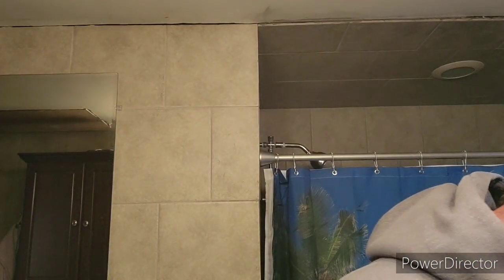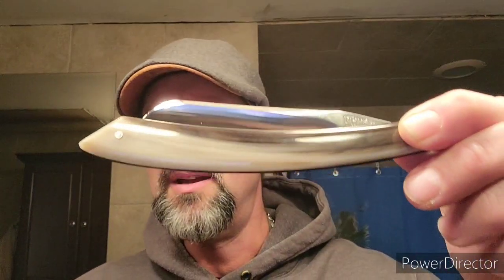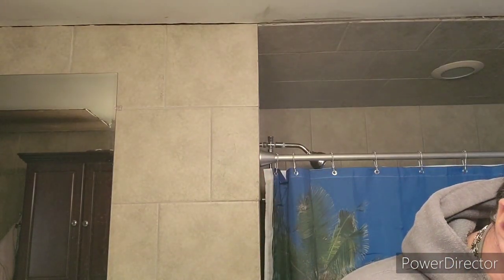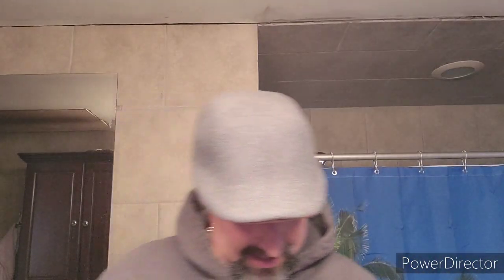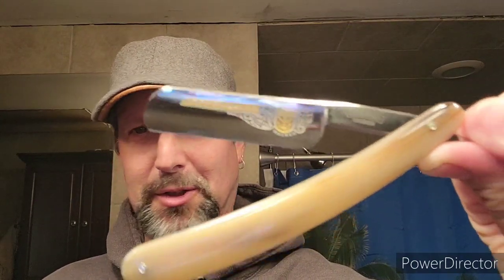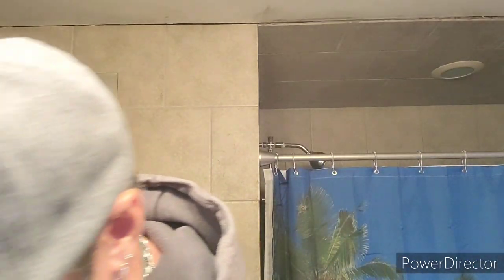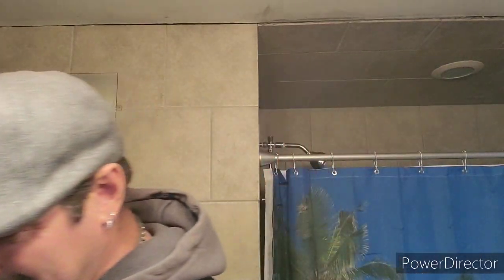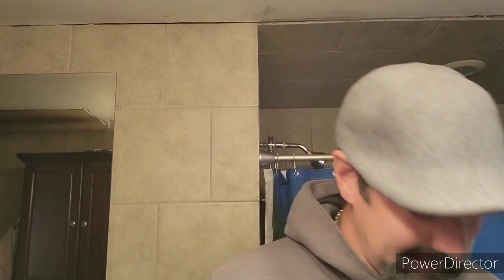My 8 Wacker Straight Razors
Wacker Straight Razors - "Old Sheffield", "Jungmeister", "Kullenrucken", 'Allround", "Gold", "Best Tradition" and "Chevalier" !!!